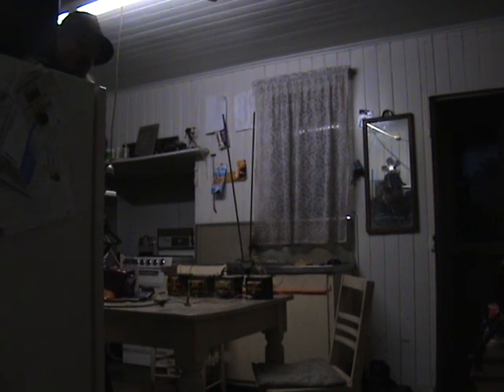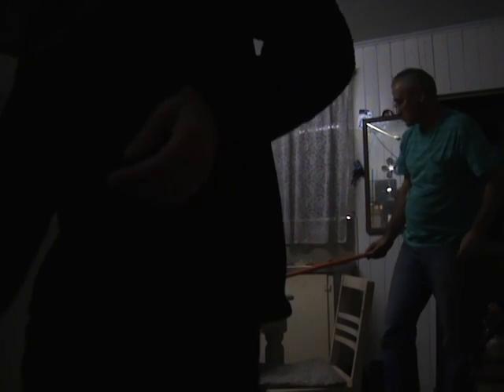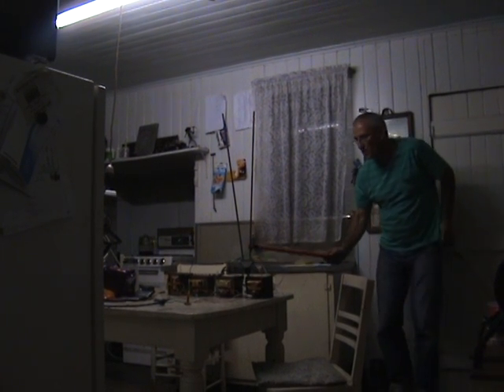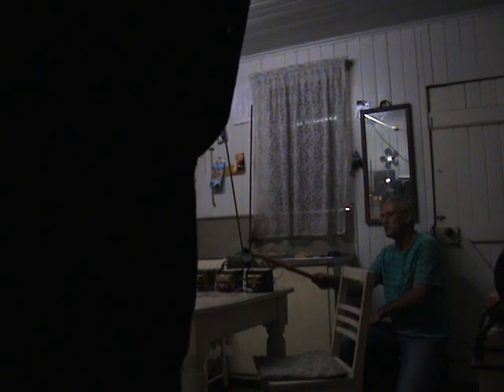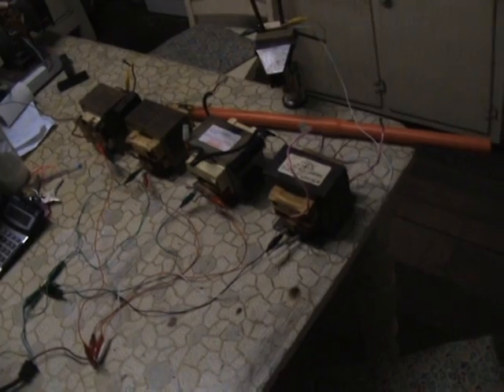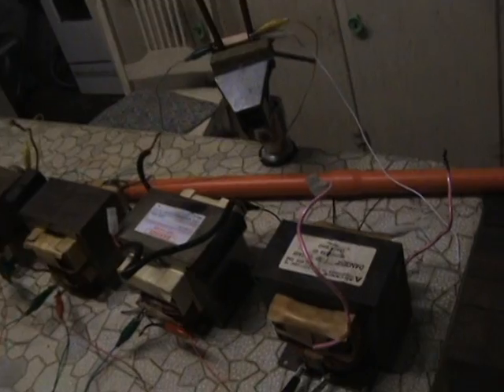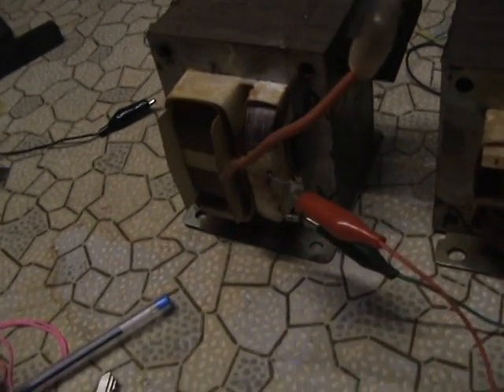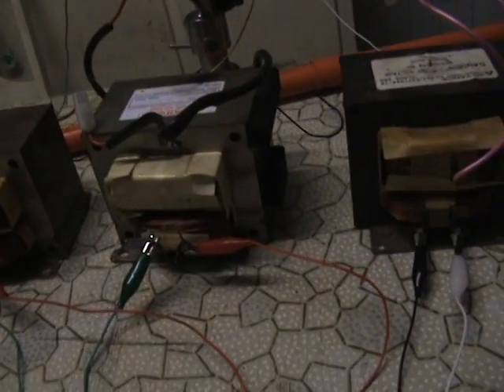High voltage fun with microwave oven transformers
4 microwave oven transformers with their primary windings (the 240 volt AC side) wired in parallel and the secondary windings (the 2000 volt AC side) wired in series to give a total output of 8000 volts but with a high current output. 1 microvave oven transformer enough to often kill a person. 4 transformers wired like this definetly kills.